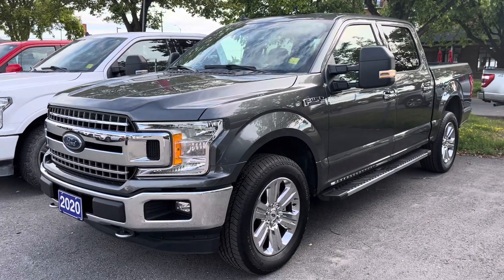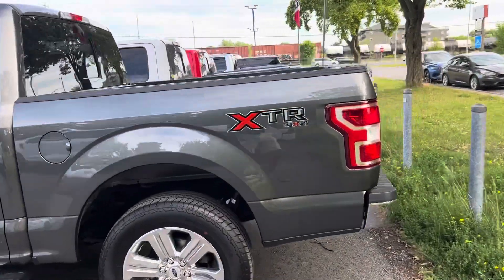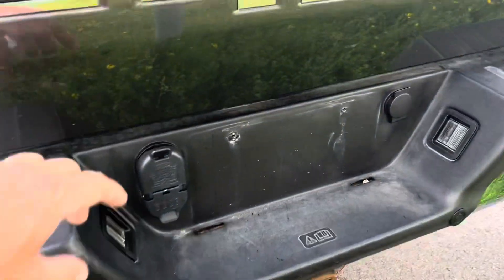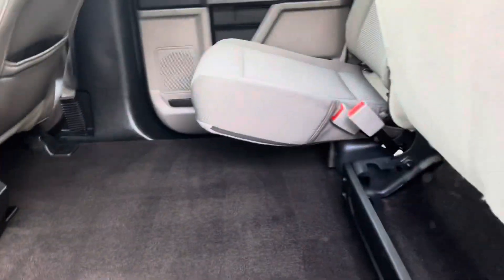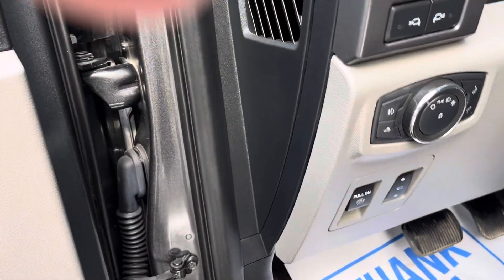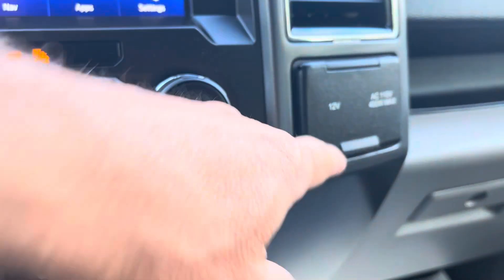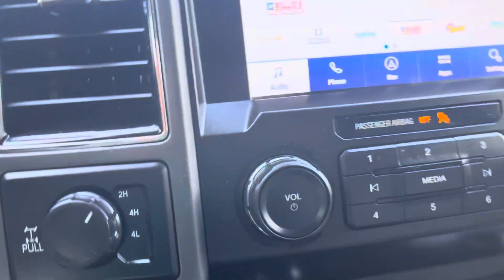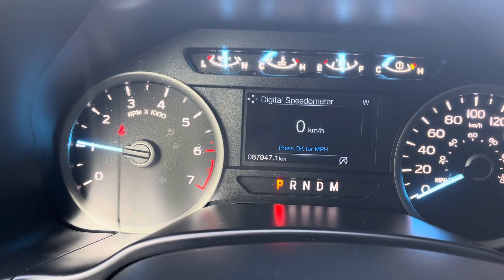Stk#23q282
2020 f-150